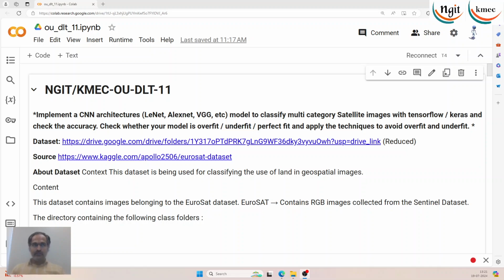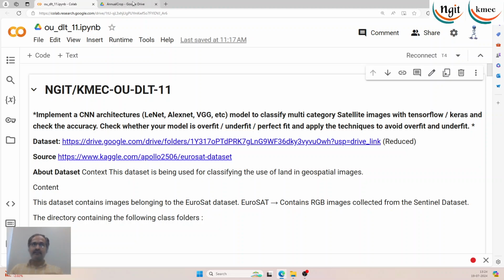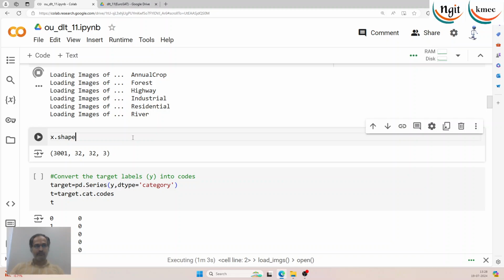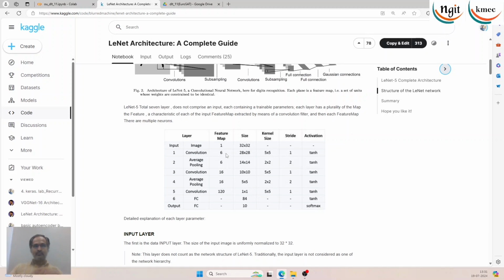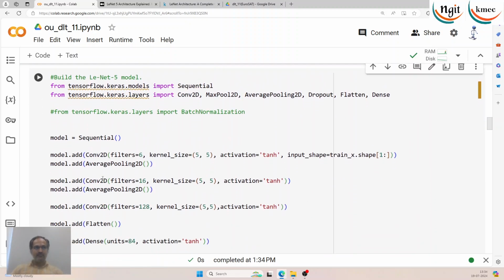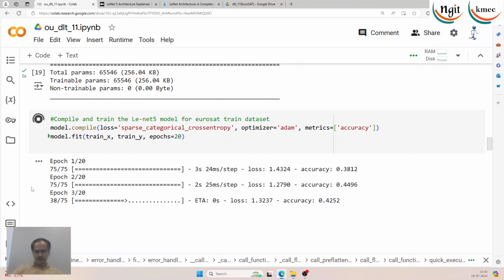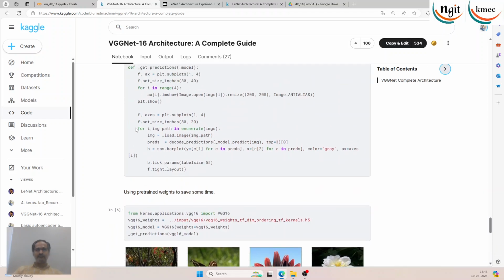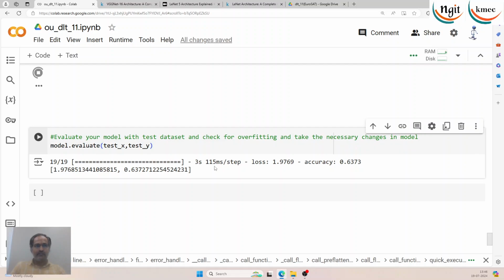OU DLT 11